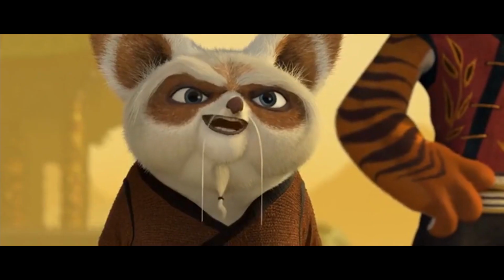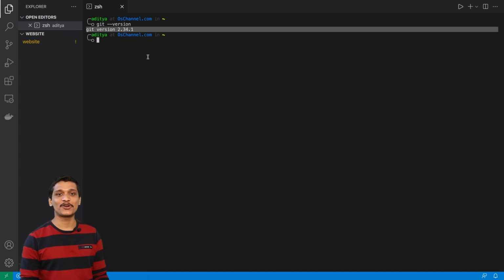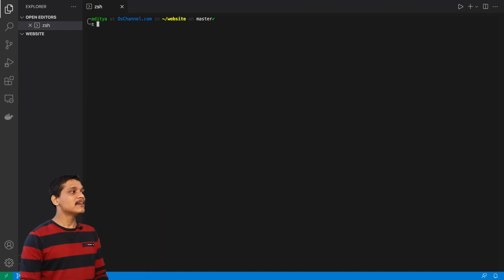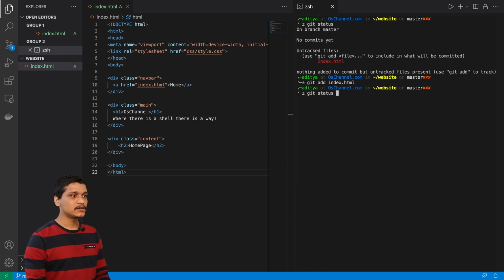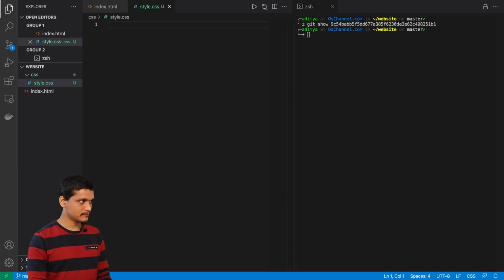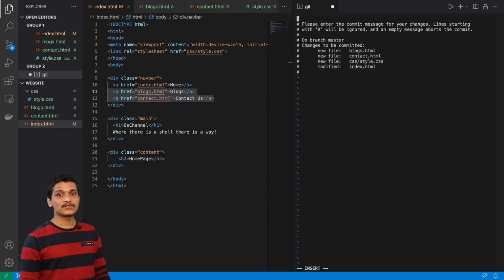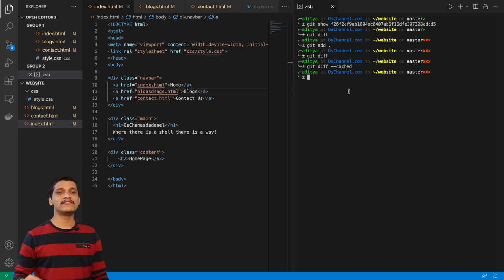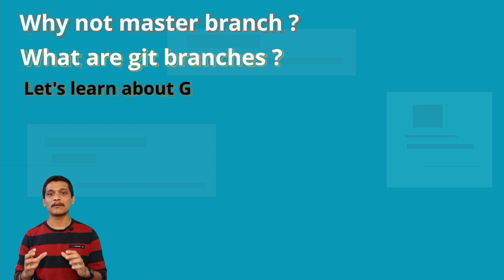Git Tutorial 1: How to use git? | Learn Basic Git commands | by OsChannel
Git is the most famous Version Control System that is used by all IT professionals, be it devs or admins in the DevOps process. In today's tutorial, we will understand what is git with some examples and then learn some basic git commands. This tutorial basically introduces git to beginners and explains what git can do with the help of some examples and git commands.

Once git is installed we cover the following commands in this tutorial:

# To create a git repository:
git init

# Configure local git settings:
git config --global user.name "username"
git config --global user.email "email"

# To check repository status:
git status

# Add files to the staging area:
## Add specific files:
git add "filenames"
## Add all files in the git repo:
git add -A
##  Add all files in the current directory only:
git add .

# Commit changes to the git repository:
git commit
# or

# List all commits:
git log

# Show the commit details/changes in files:
git show "commit_hash"

# Revert a commit:
git revert "commit_hash"

# Show changes since the last commit:
## If files are not staged use:
git diff
## If files are staged use:
git diff --cached

Timeline:
00:00 Introduction
00:15 What is Git?
01:50 Install Git
02:16 Configure git
02:52 git init - Initialize a local git repo
04:18 git add - Staging in Git Repository
05:45 git commit - Our first git commit
07:20 More git commands
10:00 git revert - Revert Changes using git
12:16 Revision and what next with git

OsChannel.com is a tech channel that makes tutorial videos/vlogs about all kinds of tech and mech.